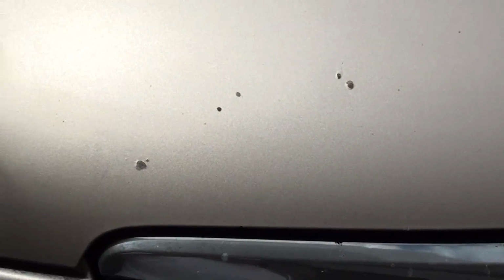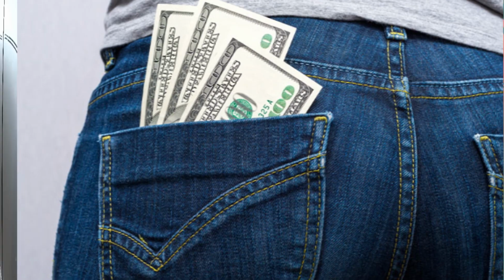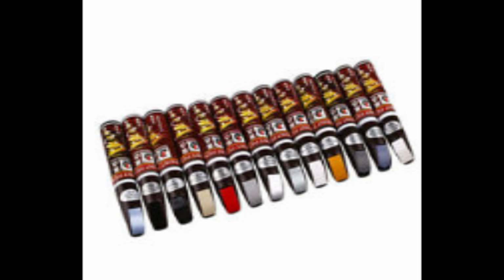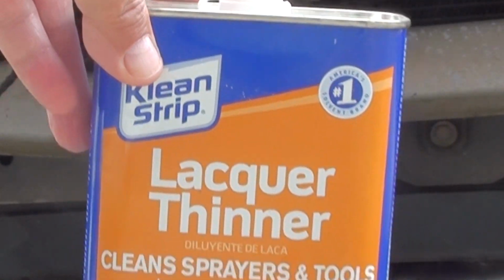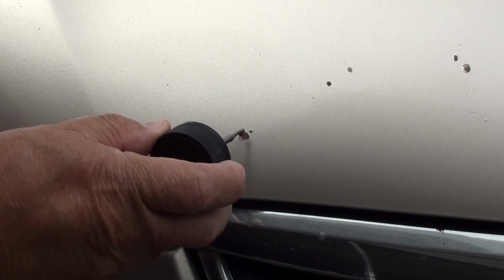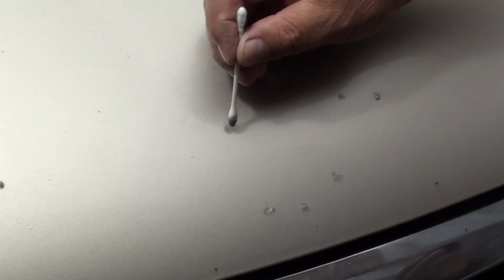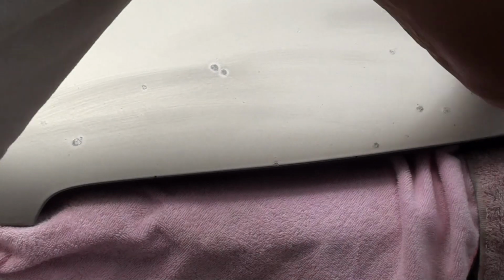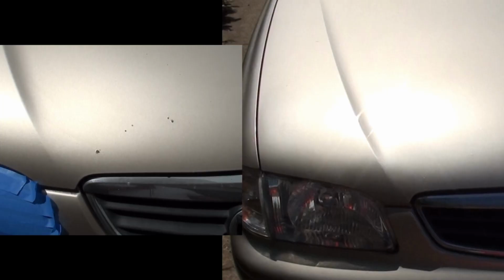Rock Chip Repair - On Hood - No Deductible - What Car Insurance Com. won’t tell you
Wish you knew Rock chip Repair? On your Hood? So your thinking about having your Hood fixed from Rock chips, Scratches, Nicks, Dings. You want to have it repainted because you have a scratch or chip but when Getting Auto insurance quotes for comparison auto insurance quotes to find Cheap auto insurance you realize Auto insurance companies will have in most cases high deductibles,  Auto insurance comparison of Deductibles is something you should do when looking for Auto insurance. Not all but most Scratches or chips cost nearly nothing to fix. Don’t pay a high deductible to have your  Car Hood  repainted when it would only cost in my case less then 40 bucks to fix.  This Hood fix  only took me less than 2 hours to do.  if you have a $250 to $1000  deductible or more and don't want to pay that for a small rock chips on your Hoodr to be repainted that's only going to cost less than forty bucks, watch this video. FYI I'm not an auto body repair guy, I'm just an average guy that knows how to fix a couple of things. If you watch my how to videos you'll see how a lot of this stuff I do you can do also with very little cost and very little tools. stand back and enjoy your repaired Hood. The whole process does not take more than 2hrs minus drying time. If I can do it, You can certainly do it. I've gotten tired of companies and people overcharging me for very simple things that you can do yourself. Times being what they are, now I've had to save wherever I could and this is one of them.  I did this simple repair so I thought I'd share what I did.  You'll see how easy this Hood is to fix. Watch the video a couple times so you feel confident that you can do it, it doesn't take much to do this fix. Try and fix it yourself, you have nothing to lose, if you feel that the job doesn't look good then take it to your insurance company and they'll fix it for you.  Of course you'll be paying the deductible. And of course use some common sense so you don't injure yourself. But if you watch the video it would be pretty impossible for you to get injured. if you're sensitive to chemicals you may want to wear some gloves, and eye protection, or you may want to not do this job at all. Anyway check out the video instead of paying insurance companies hundred and some cases thousands of dollars. Try to do the repair yourself so you don't have to pay the deductible and keep your money in your pocket, Again check out my other How to videos, you'll be surprised some of the things you can learn to do yourself.